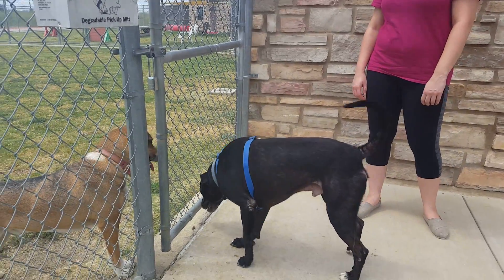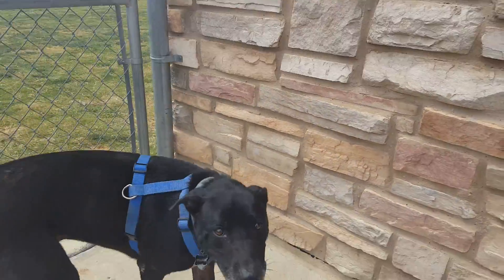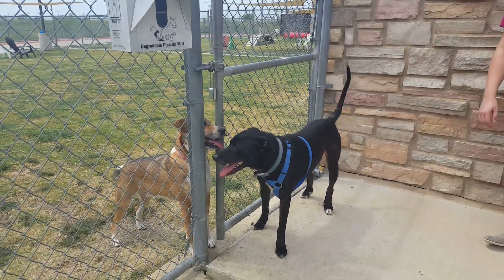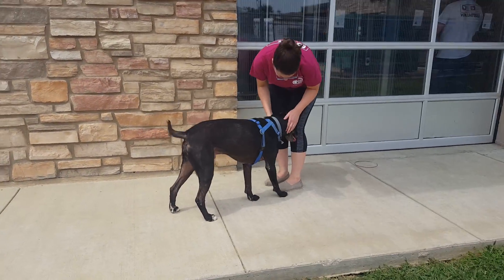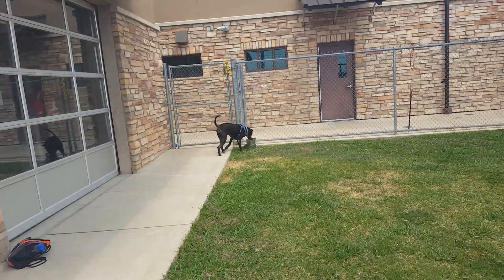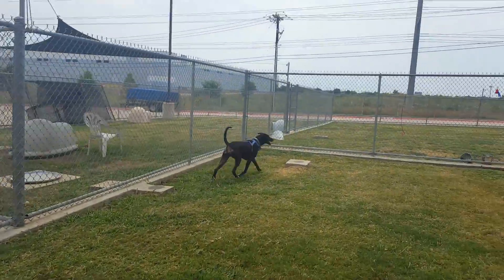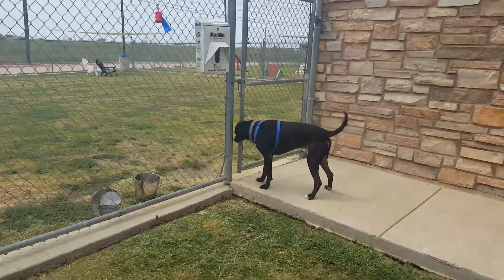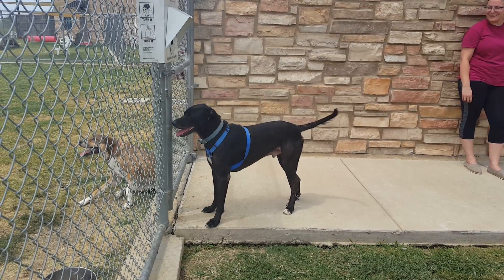SPARKY - 3.5 yr black lab mix - neutered male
Irving Animal Shelter, Irving, TX